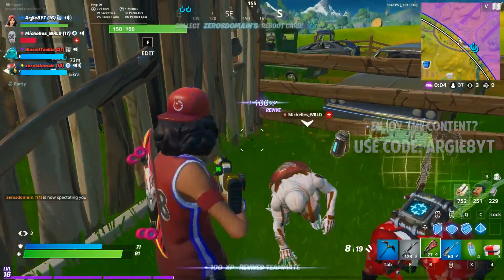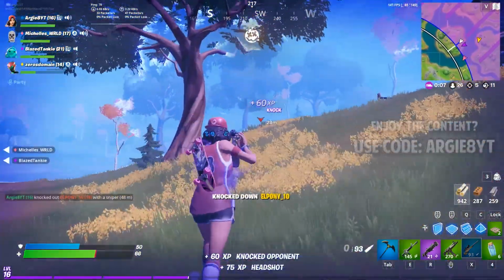Has this HUGE new addition to Fortnite been hiding in plain sight all along?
Also, I appreciate every single one of you who watch my content, so thank you 